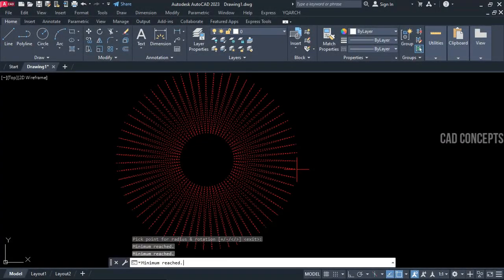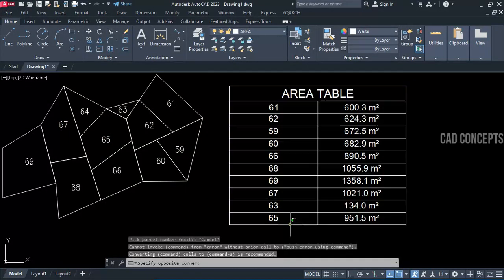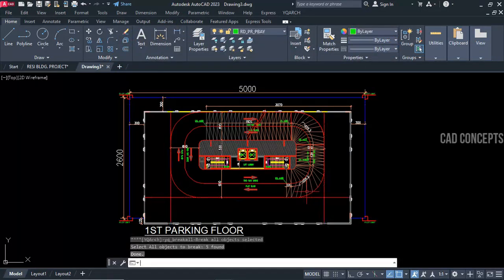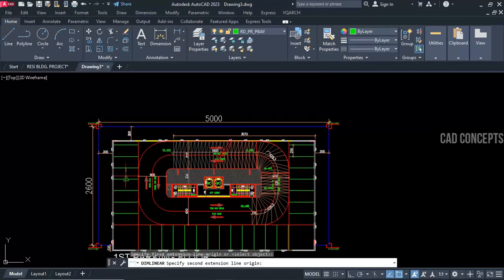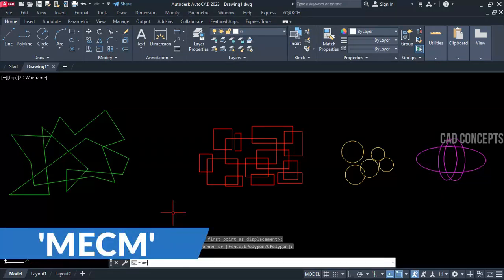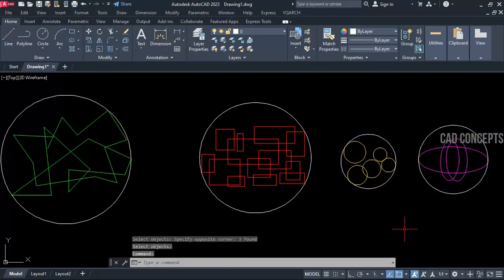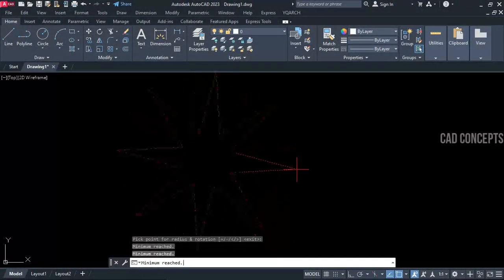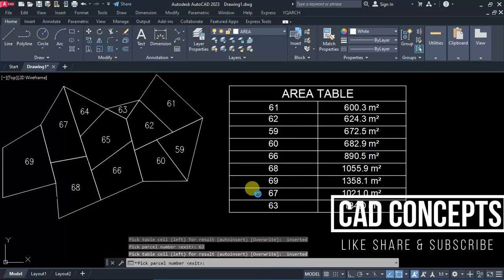"25 Lisp Routine Tutorials for AutoCAD: Automate Repetitive Tasks with Ease"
Master the art of automating repetitive tasks in AutoCAD with these 25 comprehensive Lisp routine tutorials.
Boost your productivity and efficiency by learning how to harness the power of Lisp programming to streamline your workflow.

Commands to automating complex design processes, this series will equip you with the essential skills to become an AutoCAD automation expert.
Join us on our YouTube channel and unlock the secrets of Lisp routines today!

Download LISP & PDF eBook 📚
"200+ Advance Automation Task" AutoCAD LISP eBook

Check out this channel's best playlists, including learning powerful tools, floor plan methods, and a complete guide to designing a G+2P+5TYP project.

Here is the bullet point :-

0:00 Introduction
0:51 MULTI UNIT AREA
1:23 PARKING LAYOUT
2:25 ENCLOSED CIRCLE
3:09 INTERSECT. LENGTH
4:51 PLINE DIMENSION
5:35 BARRICADES
6:29 Z LEVEL
8:53 POINT COORDINATES
9:50 XYZ COORDINATES
10:46 DELETE DIM.
11:14 DIMENSION ARC
12:21 QUICK DOOR
13:33 AREA TABLE
14:47 AUTO NUMBERS
16:27 ORDINATE DIMENSION
18:20 SLOPE PERCENTAGE
19:30 BLOCK BREAK
21:22 ARC TO CIRCLE
21:48 POINT TABLE COORDINATES
22:48 QUICK STAR